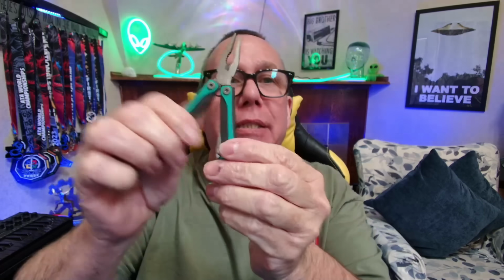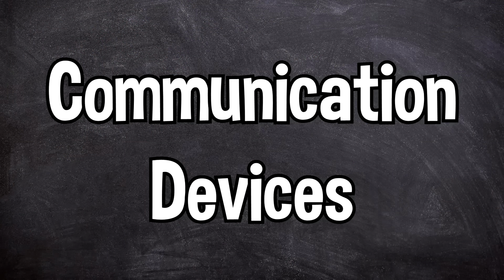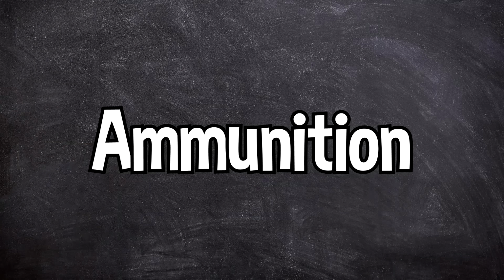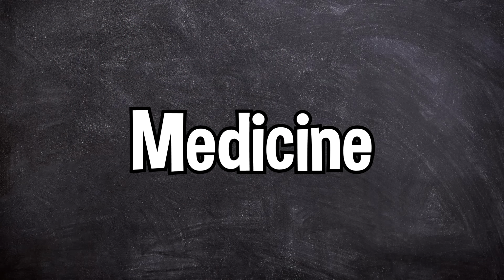Stockpile 10… 20… 100… of these SURVIVAL ITEMS – before they Disappear!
Are you ready for any emergency? In this engaging YouTube video, we delve into the world of prepping and discuss the essential survival items that should be stockpiled. Whether it's 10, 20, or even 100 items, we provide expert advice on what you need to ensure your preparedness. Join us as we explore the importance of prepping and guide you through the process of building a comprehensive survival kit. Don't miss out on this valuable information to enhance your emergency preparedness.

Torch Lighter

Smith & Wesson Knife

Small Multitool

Cat multitool

LED Flashlights High Lumens Rechargeable, 250000 Lumens

Crank and Solar Lights

Pack of 4 Squeeze Lights

Katadyn Water Filter

Katadyn Backpacking Water Filter

Straw Water Filters

Motorola Cobra Walkie Talkies

Baofeng Ham Radios

Green Multiuse Crank Radio

Cheapie Bulk Gloves

Tactical Gloves

Mr Heater Buddy Heater

Kerosene Heater

P51 Military Can Opener

 SPECIAL NOTE: If you download the Basics of Preparedness FULL PACK – it includes all
the other downloadable checklists. It includes everything except the cookbook.

  Be sure to put the 72-Hour kit in your cart before typing in the code GOSHEN.
  Food or Survival Gear qualifying purchase must be made to get the free kit.

Mango Whole-House Solar Generator System
 It’s the ultimate system to power your home if the grid goes down

Alpine Gold – Sign up for Free – Best way to purchase GoldBacks

If you would like to send mail to Out of Goshen:
Out of Goshen

Email – We get inundated with emails, to the point it’s so difficult to keep up. If you have a question concerning prepping, asking the question on our Facebook Group is the best way. Otherwise, feel free to drop us an email and say hello!

Our channel focuses on Real World, expert advice in food shortages, food inflation, Supply Chain issues, Prepping for SHTF, SHTF Prepping, SHTF 2023, Emergency Preparedness, Disaster Preparedness, Natural Disaster, Medical, Home Defense, Protection, Preparedness, Essential, Security, and Power Grid Failures